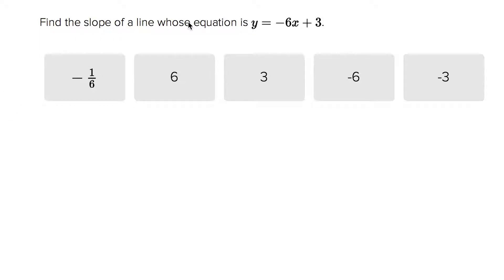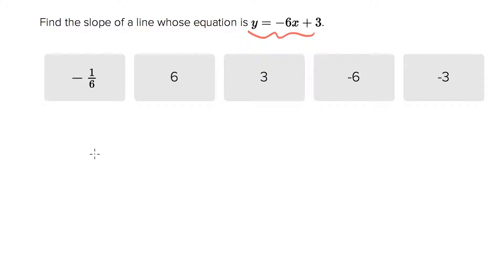6316 Finding slope from point intercept form